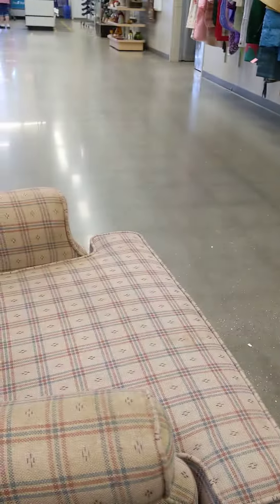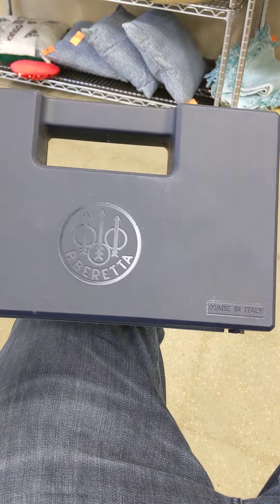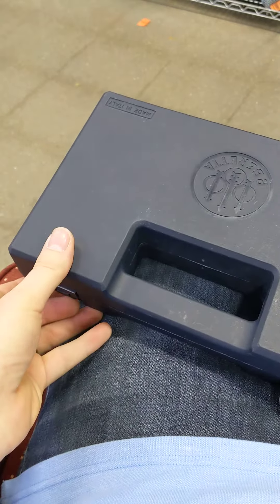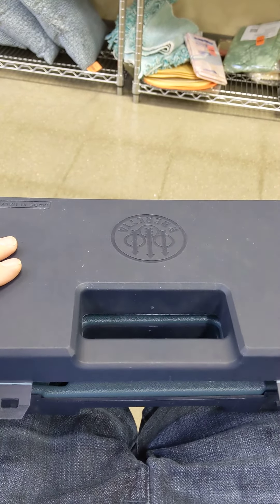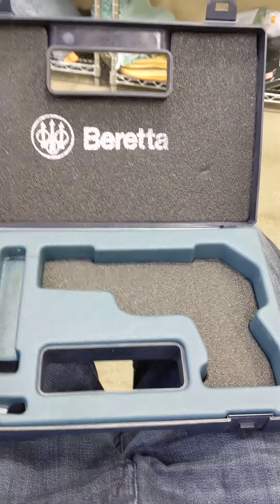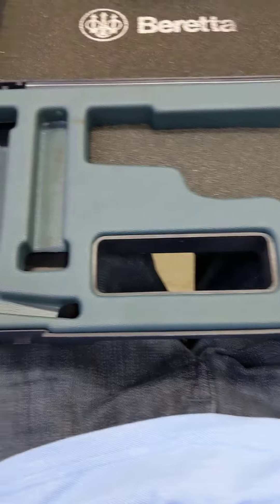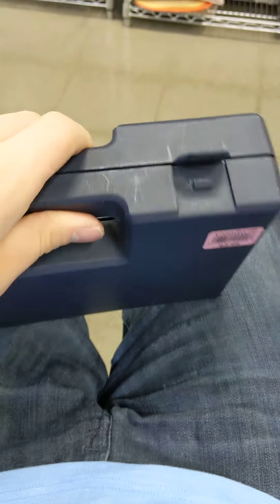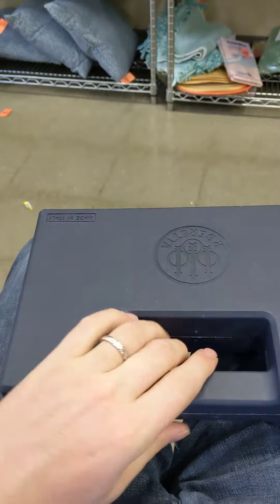OMG a gun at Goodwill??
I found a gun box @ Goodwill  see what happens when I open it!